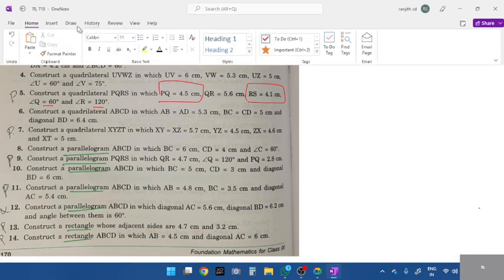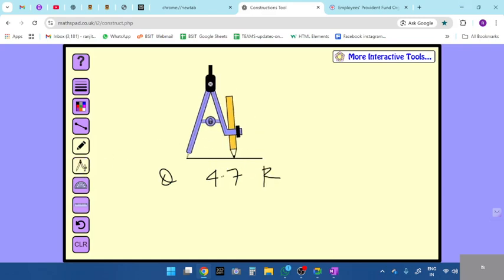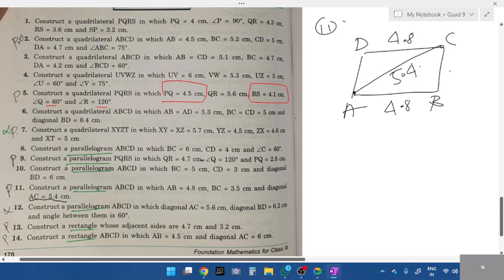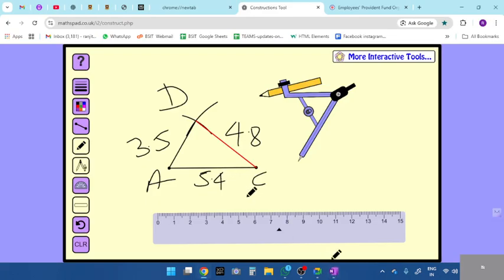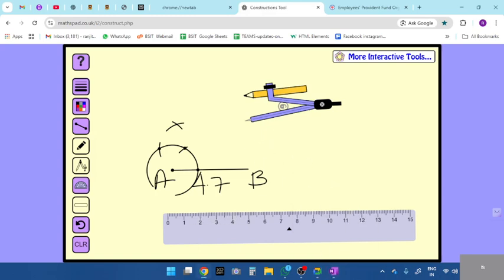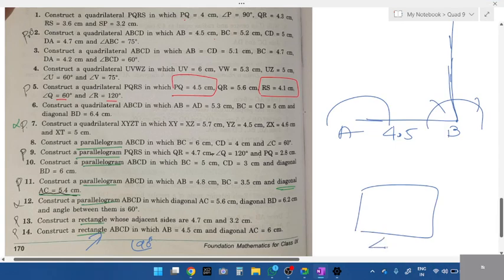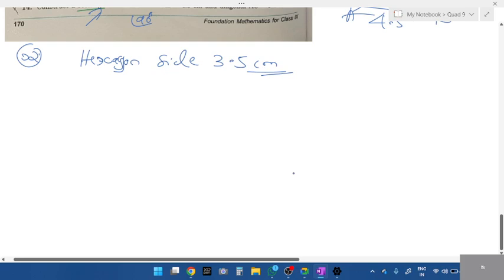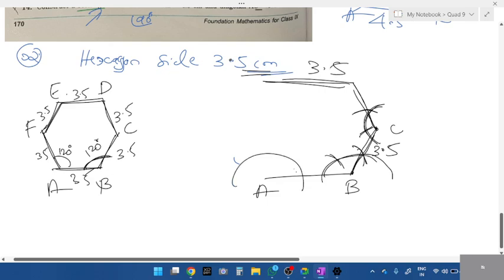Construction Part 2